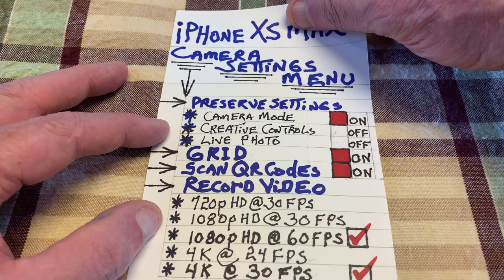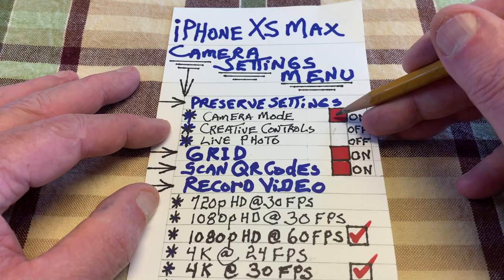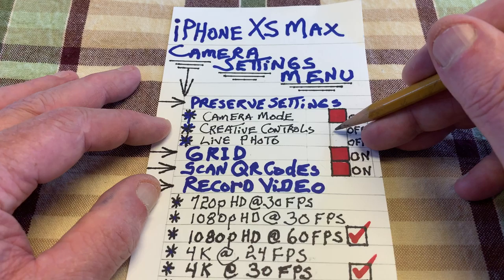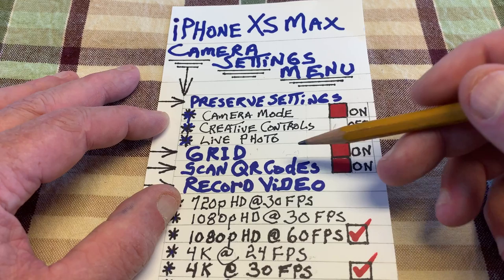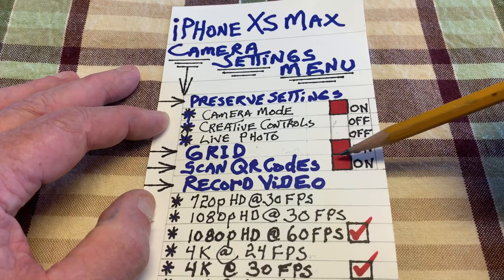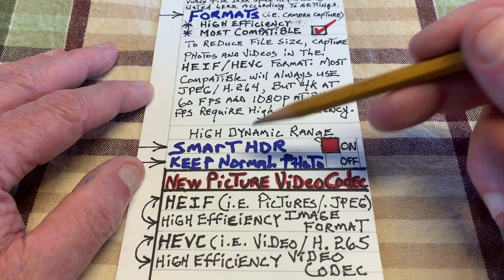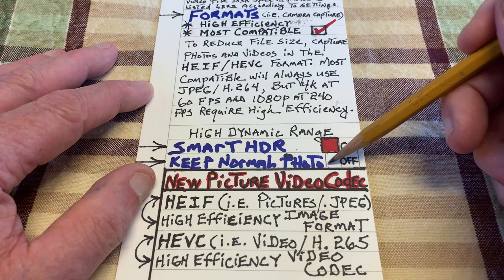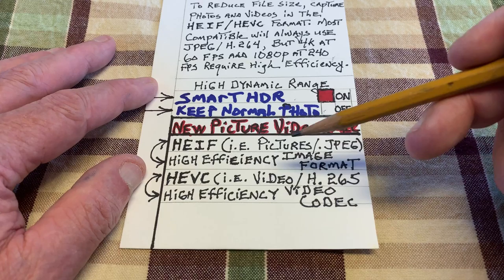iPhone XS Mystery Camera Settings Explained 418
Want to know what the new iPhone XS camera settings, codec and formatting is all about?  This video will give you a basic understanding to most of these mysteries.  Recorded in 4K resolution at 30 FPS.